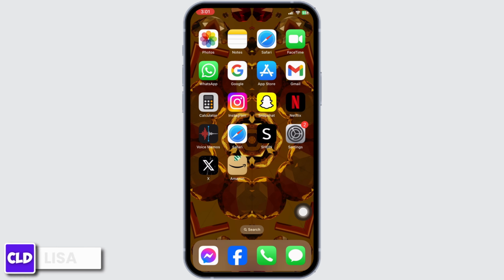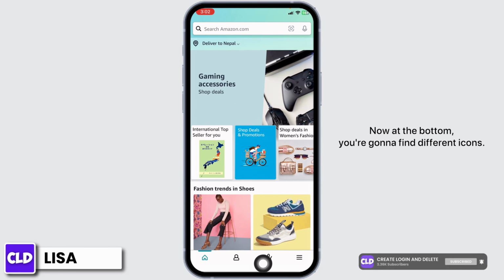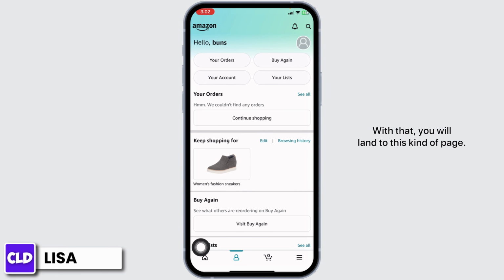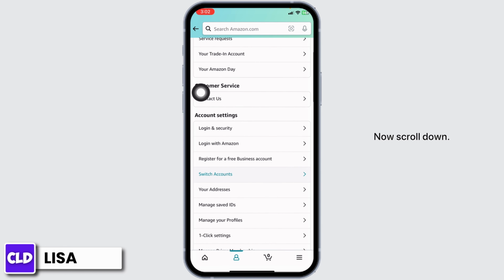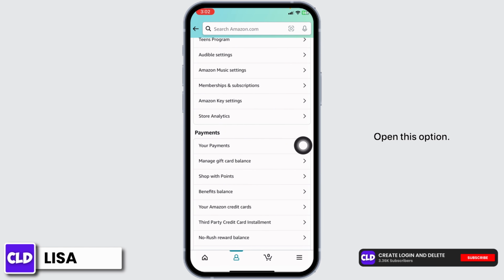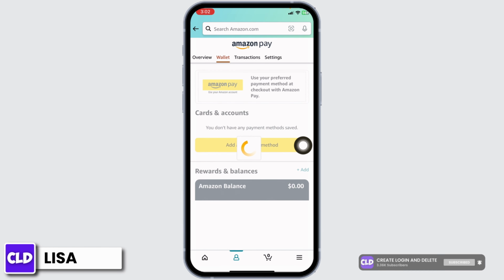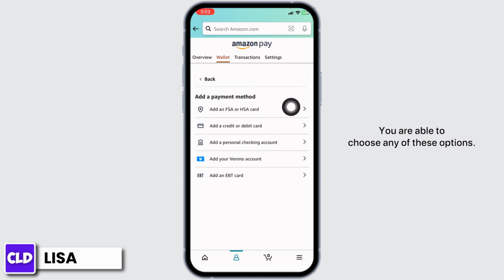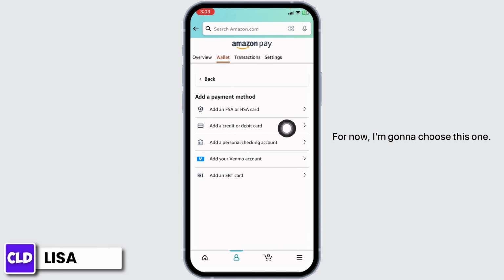How To Add Card In Amazon App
In this tutorial, we'll provide you with a step-by-step guide on how to add a card in the Amazon app, ensuring a smooth and secure shopping experience. We'll cover everything from accessing your Amazon account to entering your card details.

👋 Welcome to Create Login And Delete! In this video, we'll show you how to add a card in the Amazon app, making online shopping and transactions a breeze. If you've been struggling to link a payment method to your Amazon account, then this tutorial is perfect for you.

Tips for Adding a Card in the Amazon App

📱 Timestamps:

0:00 - Introduction
0:05 - How to Add a Card to the Amazon App
0:10 - Steps to Add a Card to the Amazon App